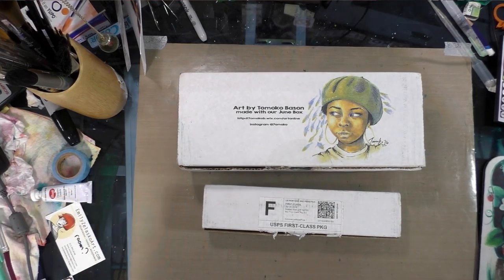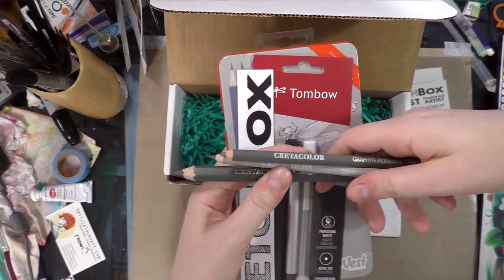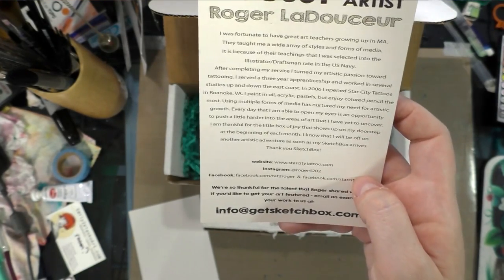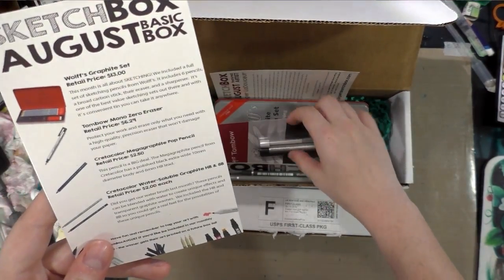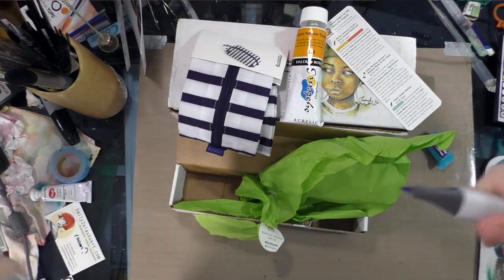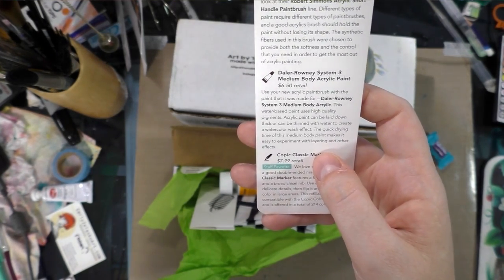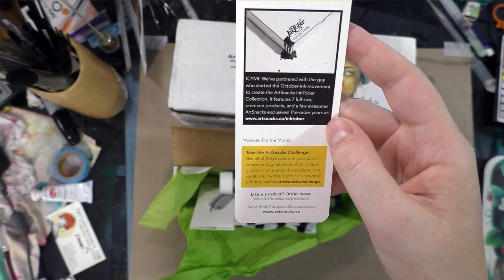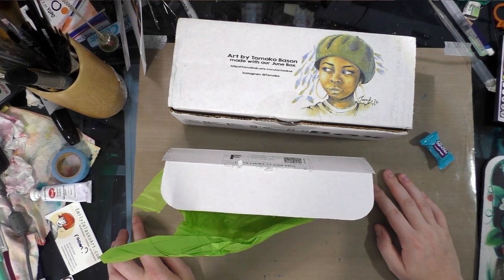ArtSnacks v. Sketchbox August Unboxing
This August SketchBox Basic Vs. ArtSnacks unboxing video was brought to you thanks to the generosity of my backers on Patreon For more information on how to join the community and help fund future art education content, please visit!

The ArtSnacks was part of a yearlong subscription given to me as a present by Denise Hillburn, with the intention of review.  The SketchBox Basic subscription was purchased out of pocket for the purposes of review.  All opinions are my own, and are based on years of experience working a comic artist and an art supply reviewer.  For the rest of the review, please check out